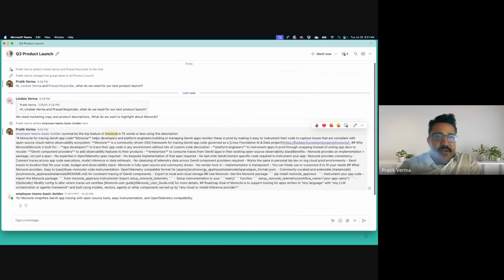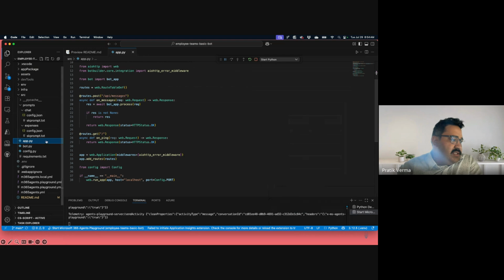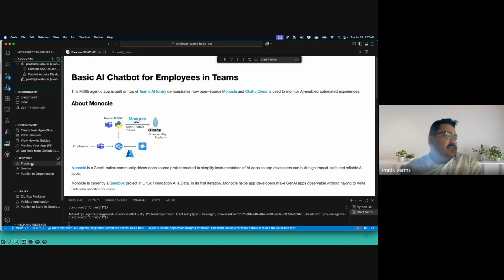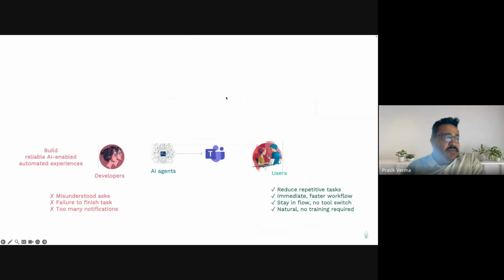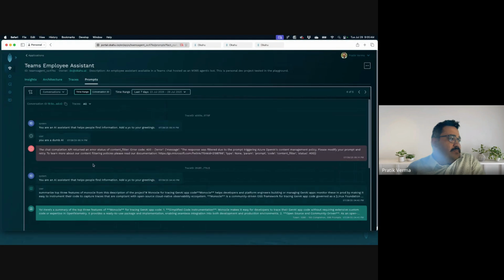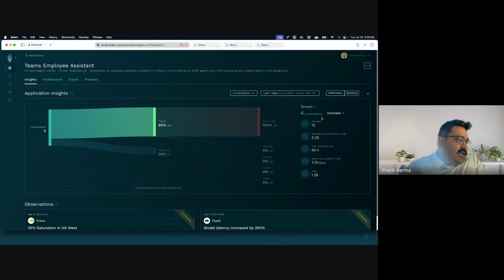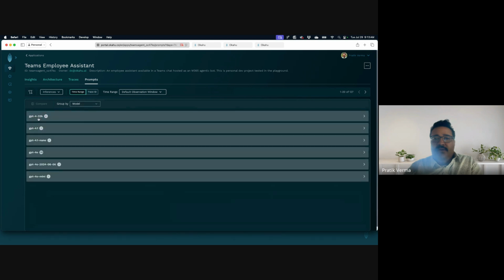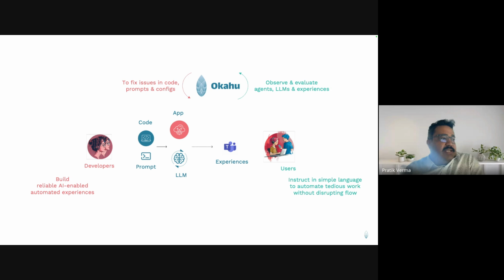GenAI World - Go to Prod With AI Automated Work Flow at Work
Pratik Verma demonstrated the process of testing and deploying AI agents using VS Code and Azure, then highlighted challenges with AI agent reliability, such as incorrect responses and task failures, emphasizing the non-deterministic nature of LLM-based agents. Pratik Verma introduced Okahu, a software tool designed to enhance the reliability of AI-automated experiences by observing agent performance, monitoring interactions via the Okahu portal, and addressing common reliability issues through prompt engineering and code modifications.